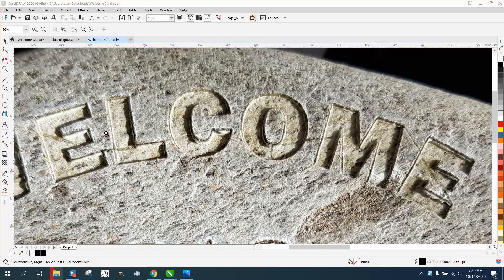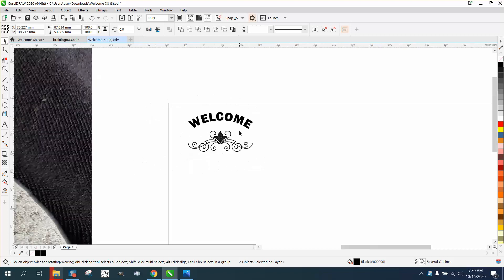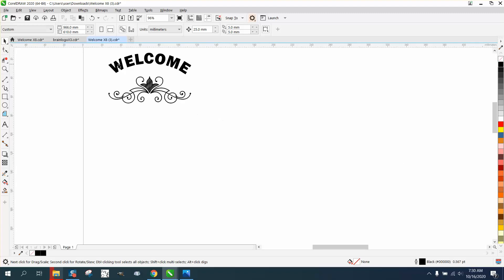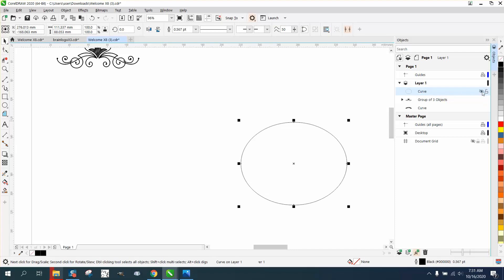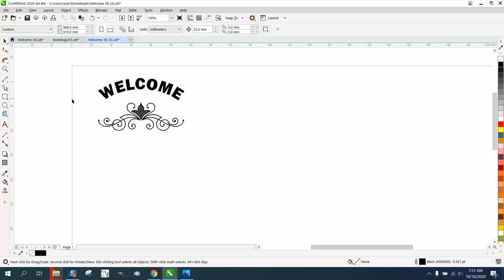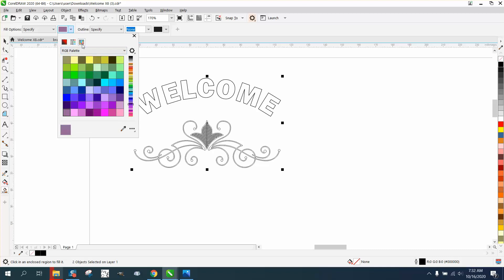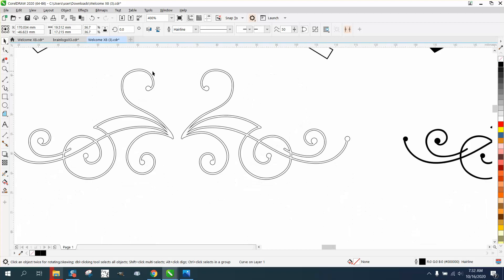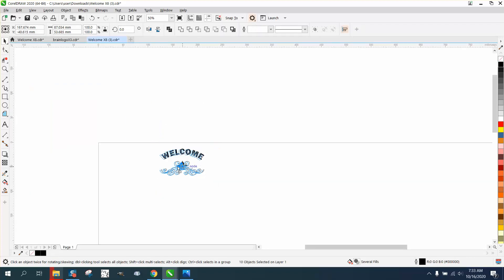Corel Draw Tips & Tricks Hidden Lines